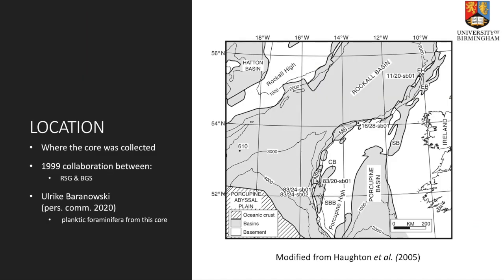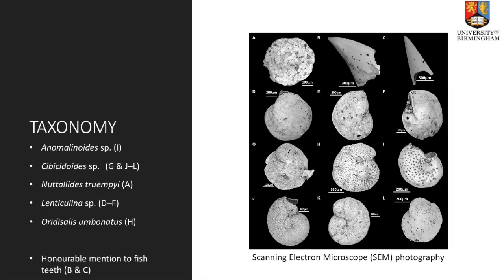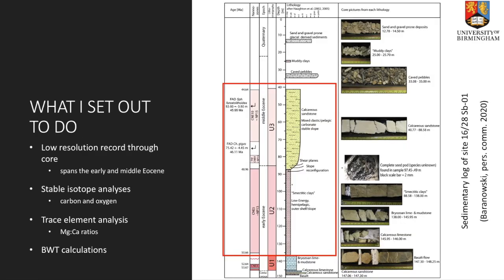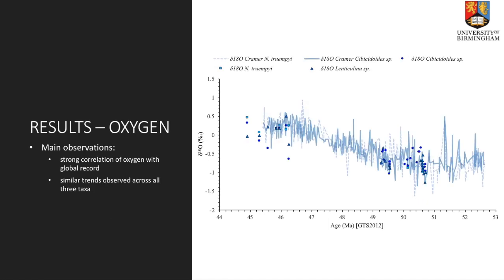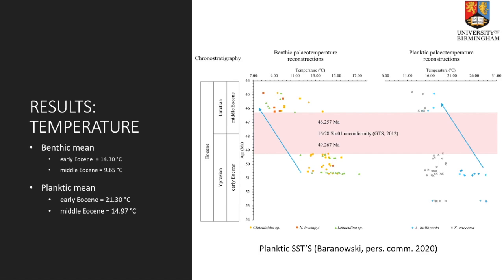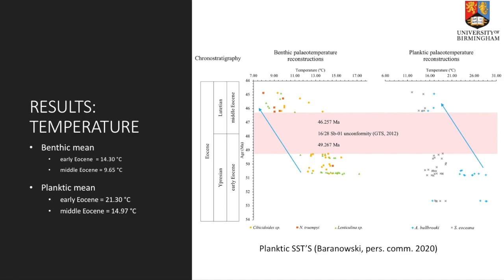Farrant - Using benthic forams to examine Eocene climate in the NE Atlantic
Using mass spectrometry with benthic foraminifera to investigate Early and Middle Eocene climate variability in the Rockall Trough, NE Atlantic, a presentation given as part of Progressive Palaeontology 2020, a virtual conference for palaeontology postgraduates.